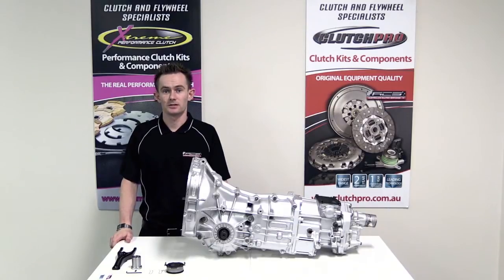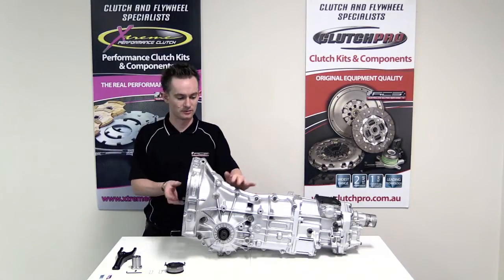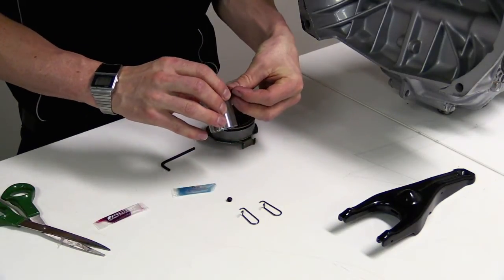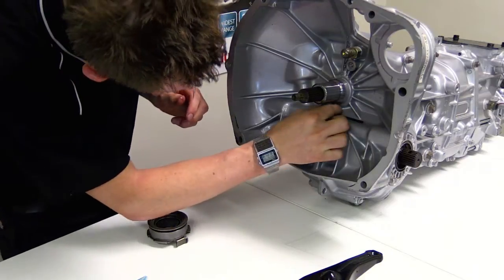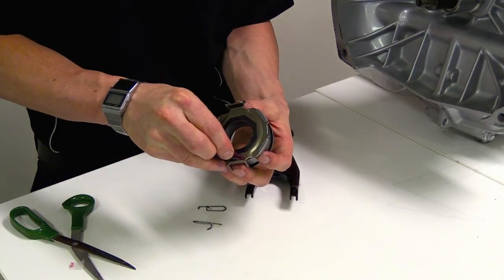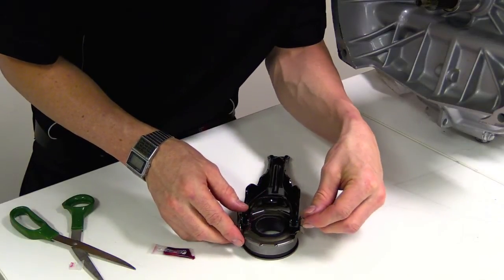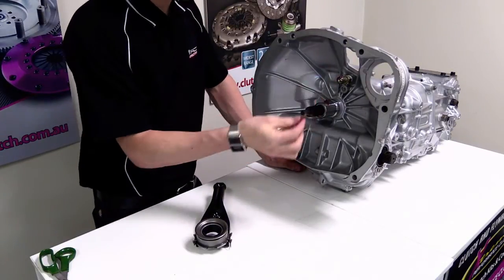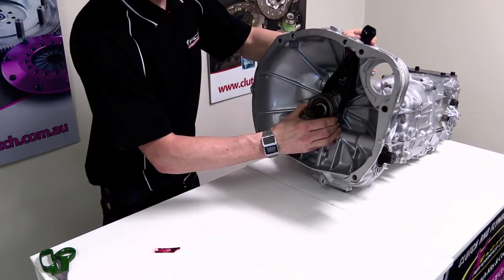CLUTCH TECH: Subaru Gearbox Repair Sleeve (TB33010-SLV)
A quick demonstration of the installation procedure for a TB33010-SLV Subaru Gearbox Repair Sleeve available from Australian Clutch Services